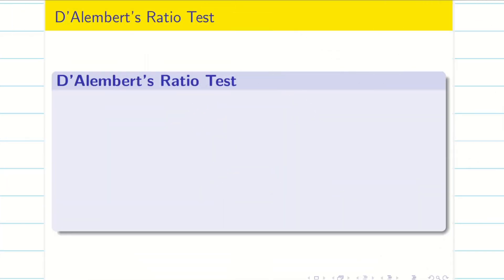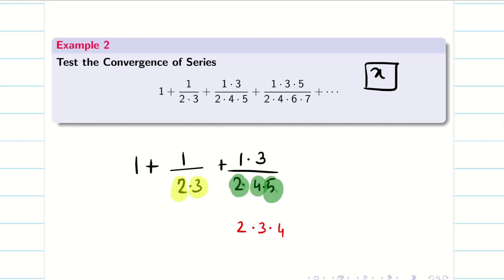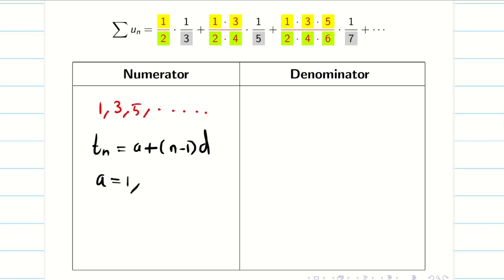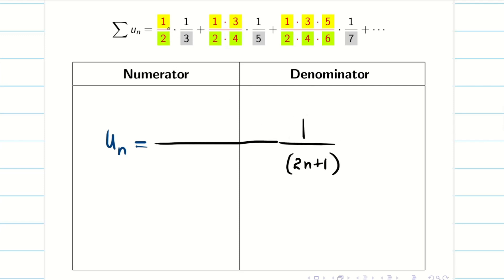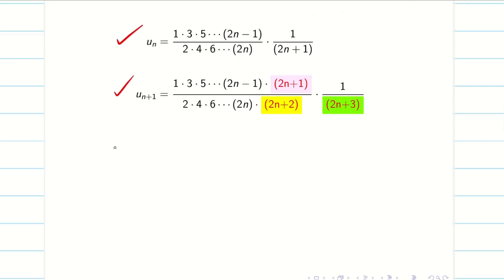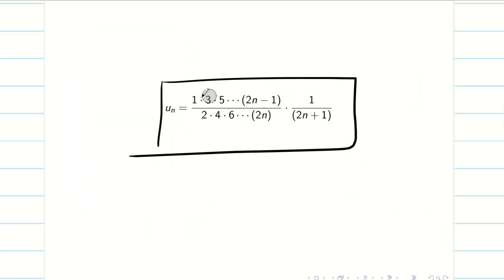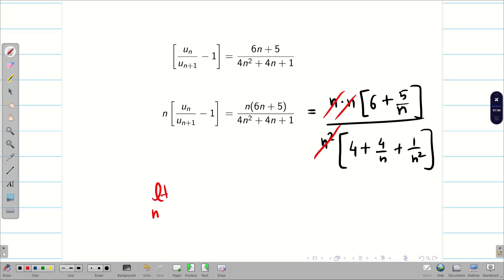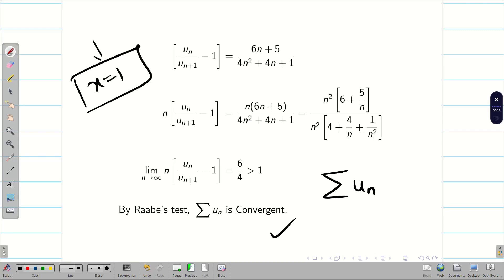10. Raabe's Test : Part - 3 : Number Problems- 21MAB101T - Semester 1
10. Raabe's Test : Part - 3 : Number Problems- 21MAB101T - Semester 1